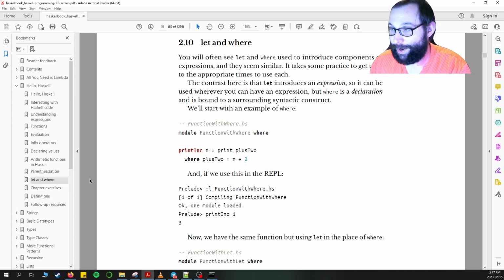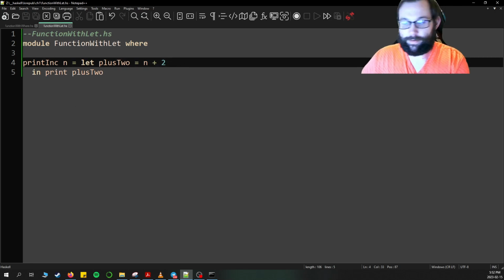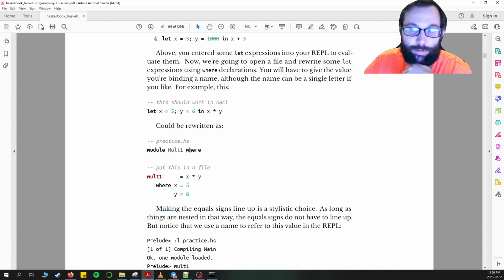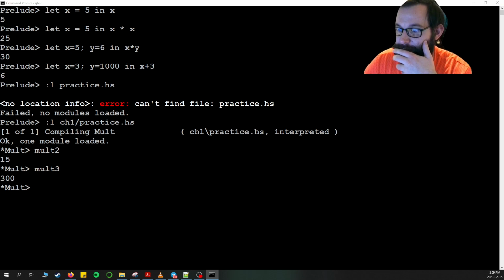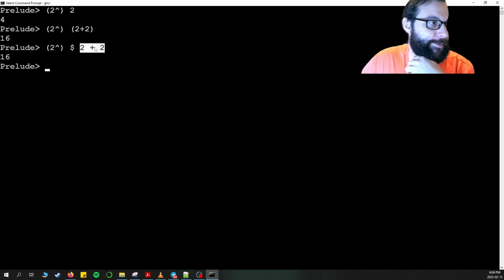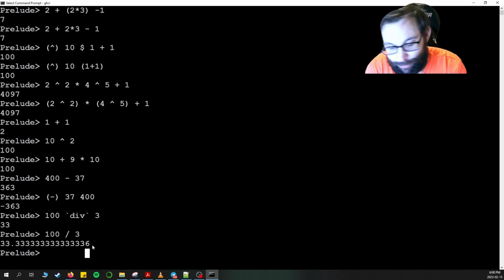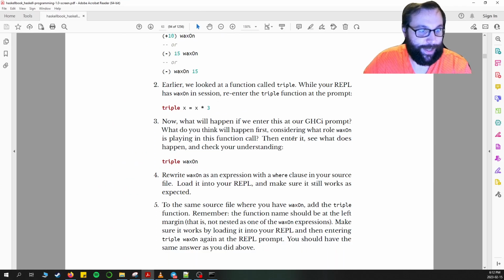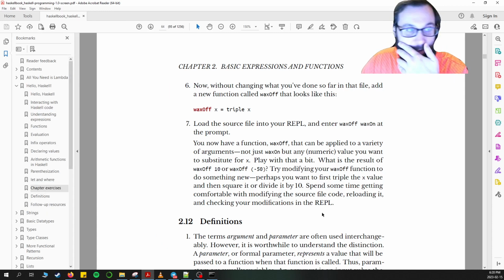Chapter 1, Part 2 - Hello, Haskell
Now we cover let/where statements and do the end of chapter exercises.